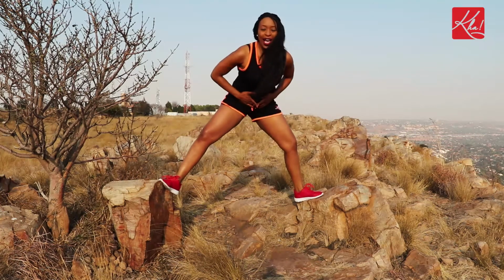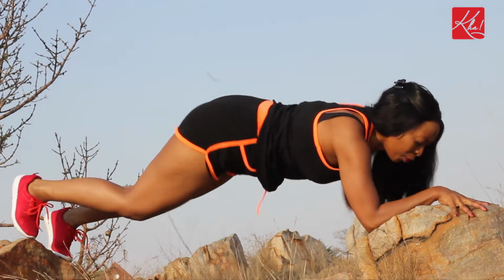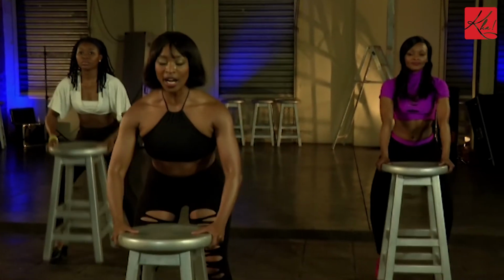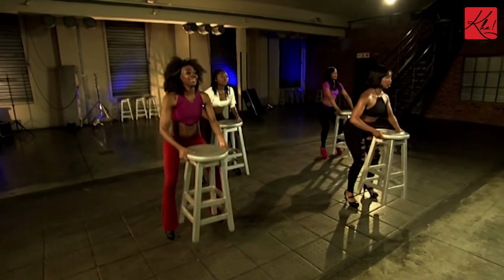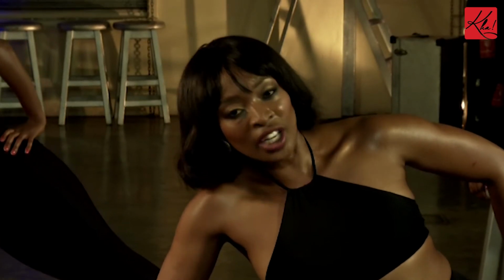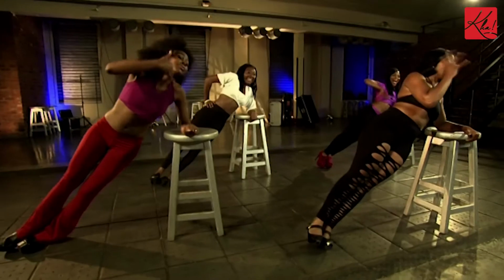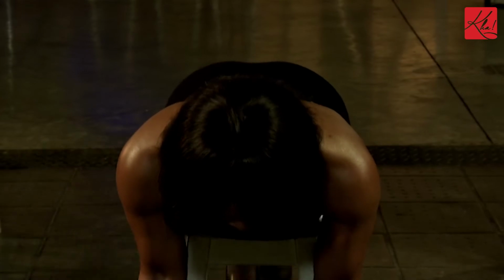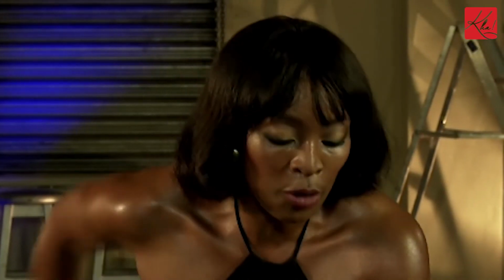ABS WORKOUT SEXY IN HEELS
Lets bring your sexy back while working on your ABS !
Today we get creative with bar stools ... How many of you hang out at the bar after work ? Did you ever look at those chairs and imagine a fitness regime ? well from today , you will see those BAR STOOLS in a whole new light. LOL !
Watch the ladies and I in this clip and repeat , and join in .

Focus : BALANCE , ABS , HIP FLEXORS , ARMS